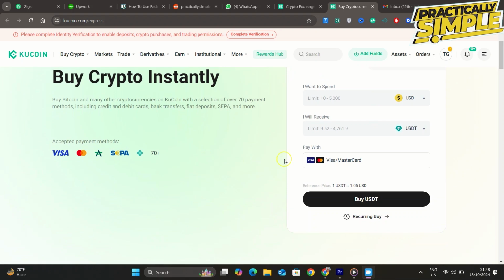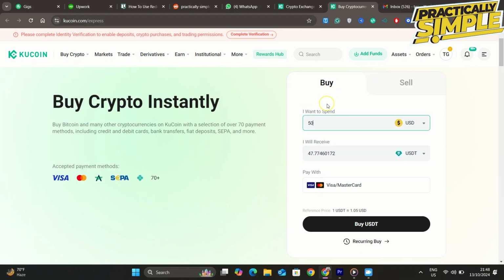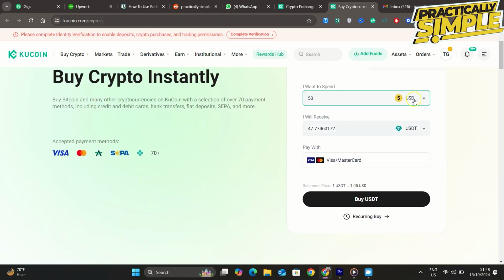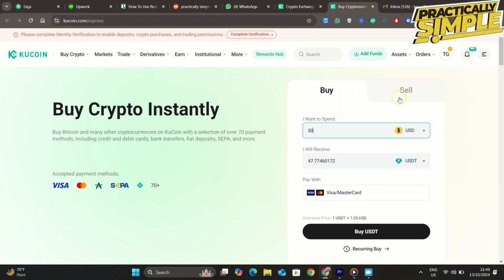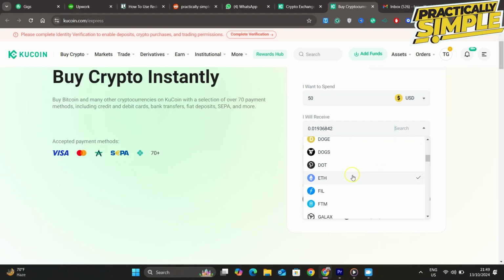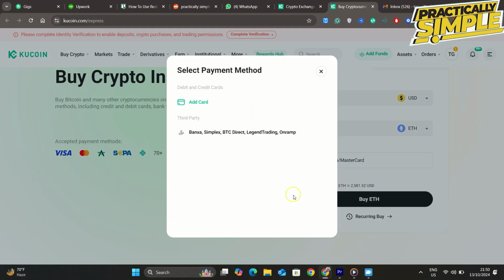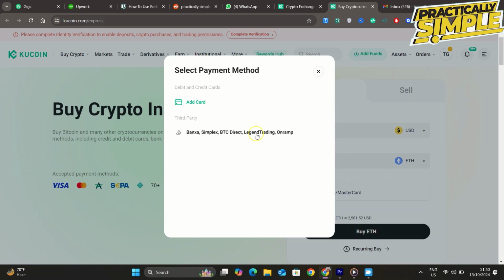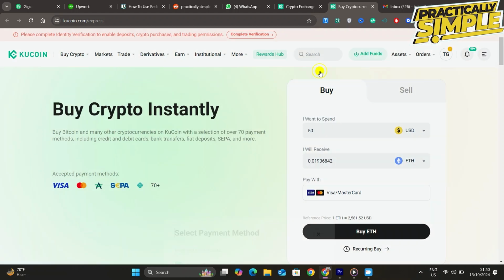How to Buy Crypto on KuCoin Using a Credit Debit Card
Looking to buy crypto on KuCoin using a credit or debit card? KuCoin offers a straightforward process for purchasing cryptocurrencies directly with your card. In this guide, we’ll walk you through the steps to complete your transaction, including setting up your account, verifying your identity, and making your first purchase.

Learn how to navigate KuCoin's interface, ensure a secure transaction, and start your cryptocurrency journey today.